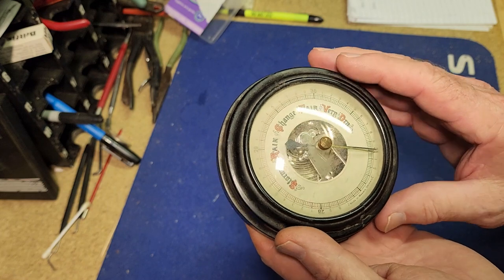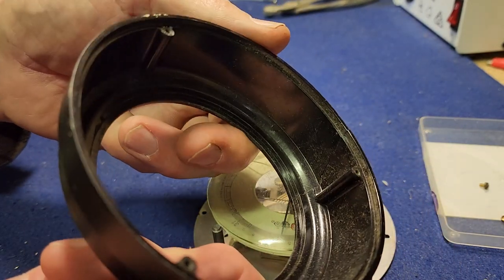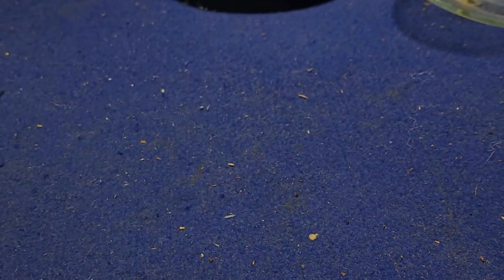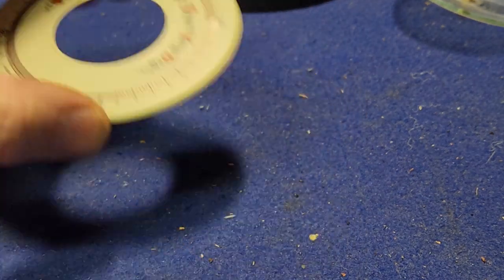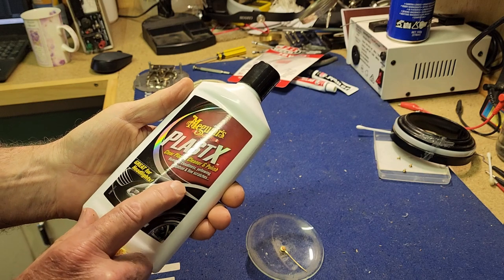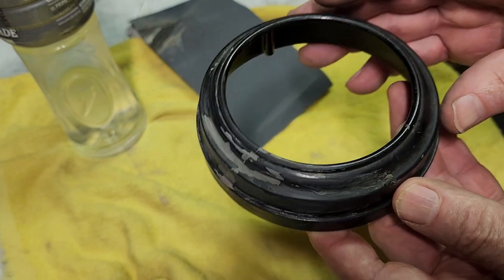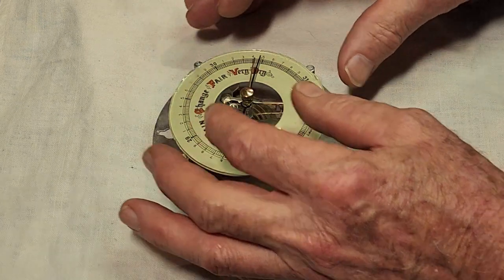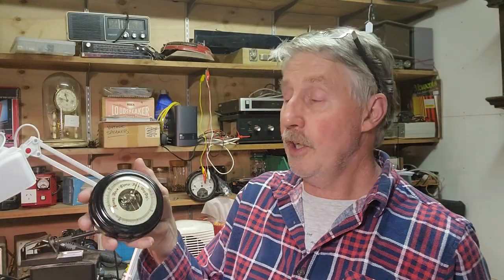Vintage West German Barometer Repair & Restoration plus How to Calibrate for your area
This little barometer was in pretty poor condition, but I didn't want to just throw it in the bin - so time for some repair work and a bit of a paint & clean. Plus the instrument needed calibrating!
Here's some Amazon links for products used..